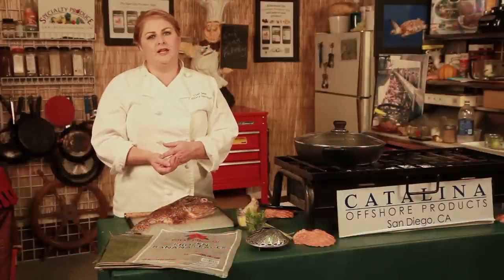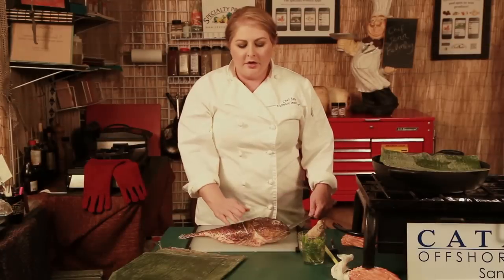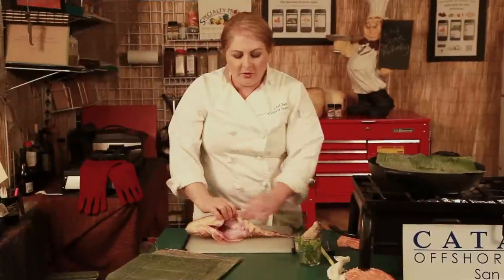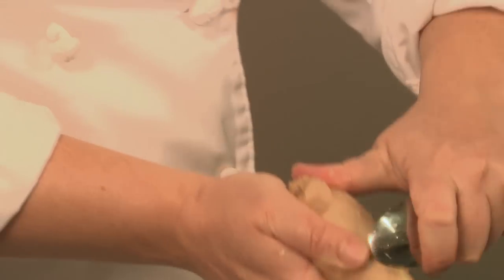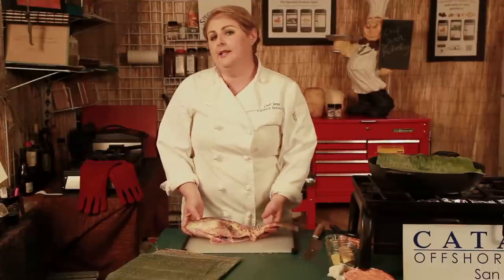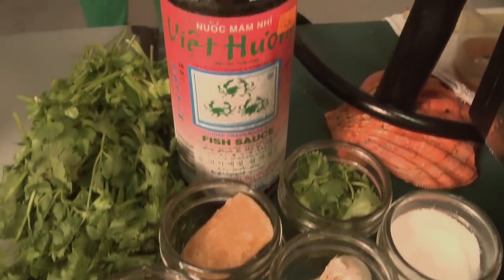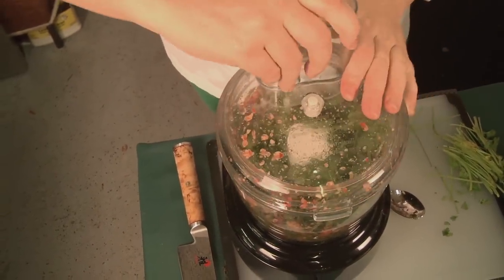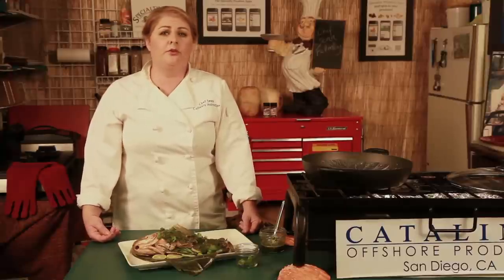The Sporting Chef TV - Chef Jenn Felmley prepares Steamed Sculpin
As seen on The Sporting Chef TV show, San Diego chef Jenn Felmley shows how to prepare Steamed Sculpin with Spicy Sweet and Sour Thai Sauce.